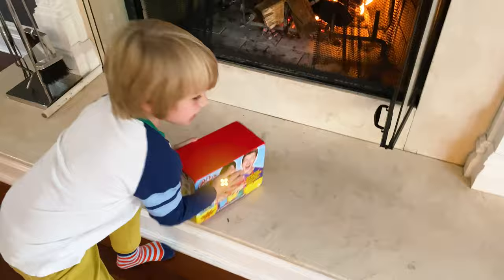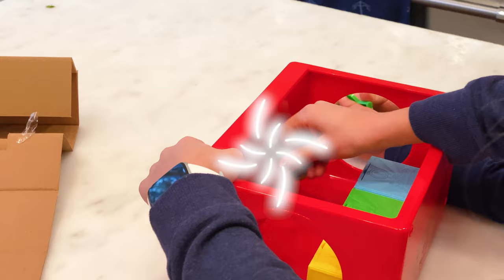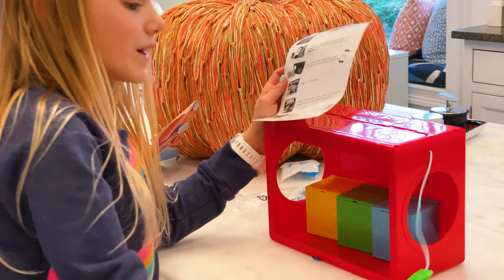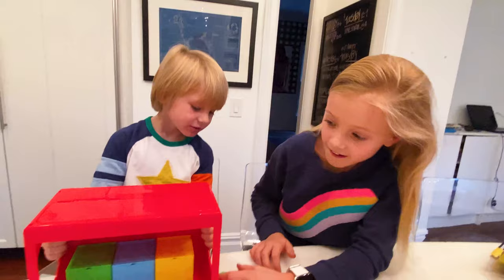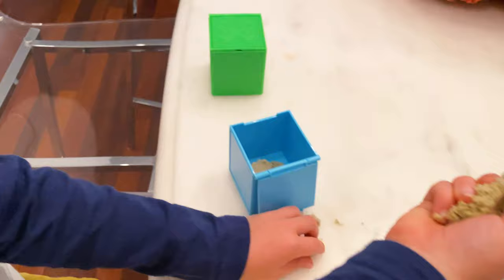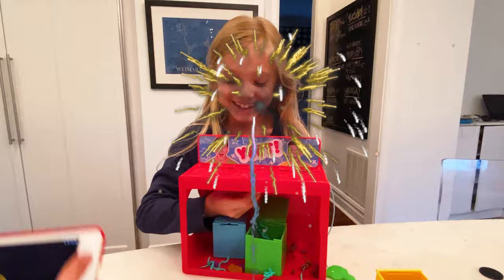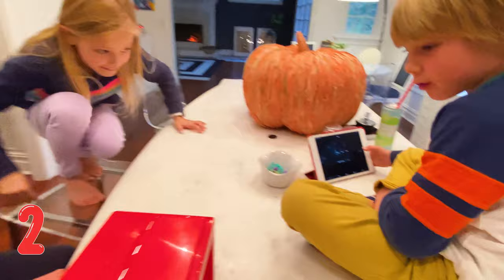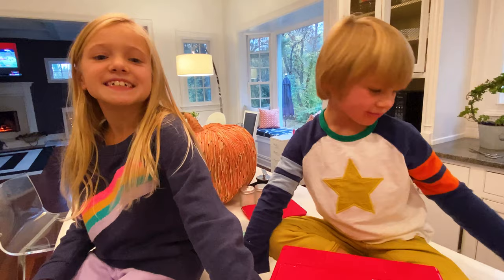The UnBoxing Game!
We loved this game and took it to new levels with our own ideas!  Wait until you see what was in the boxes at the end!